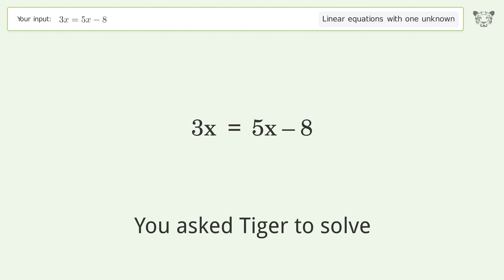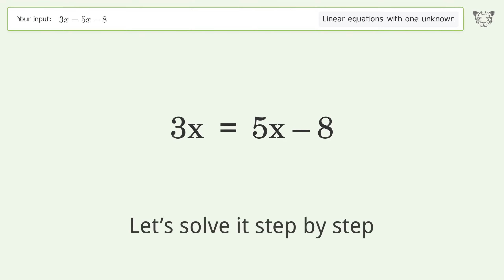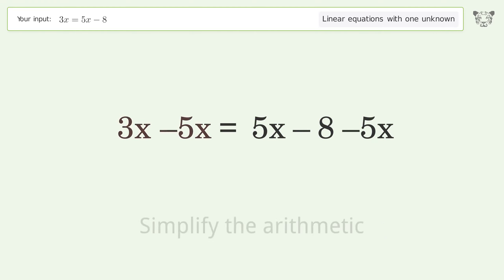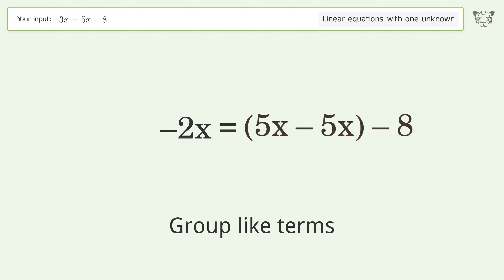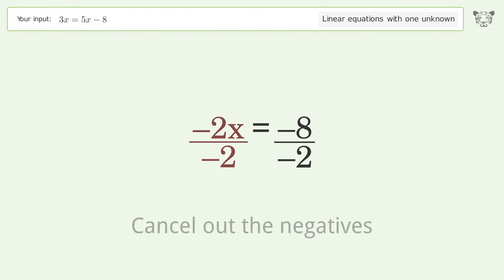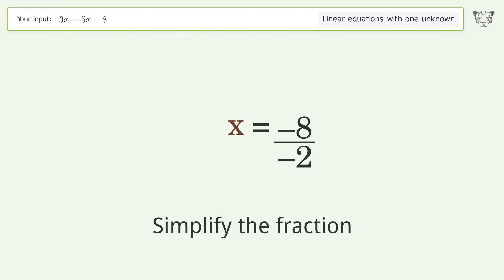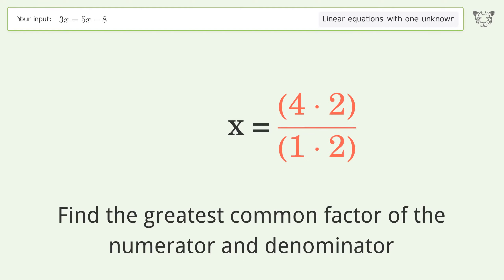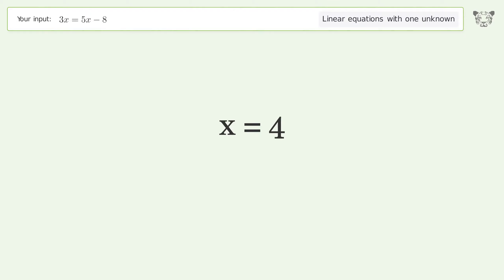Solve 3x=5x-8: Linear Equation Video Solution | Tiger Algebra